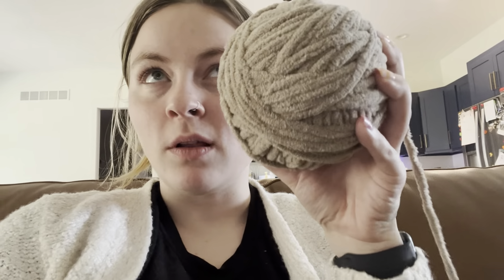Cozy Crochet Weekly Vlog | Mini Yarn Haul and Market Prepping!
Week of 2/25/24 - 3/2/24 🎀 anybody else have a market coming up??